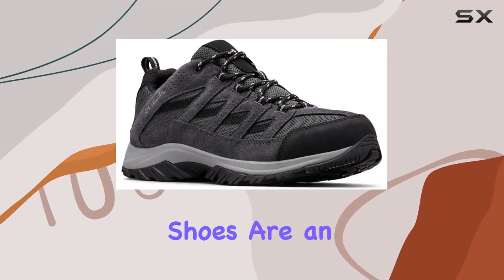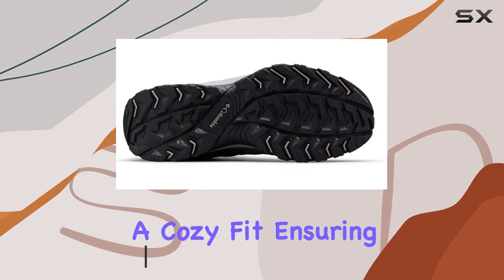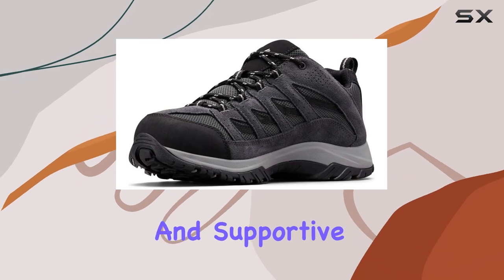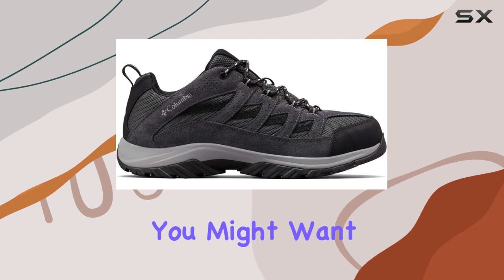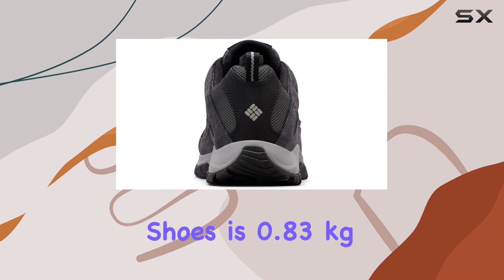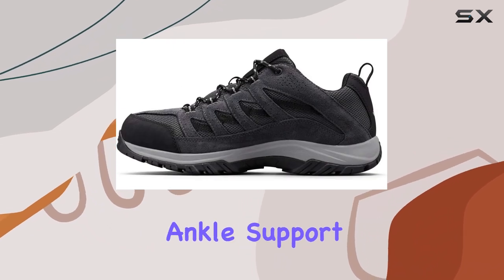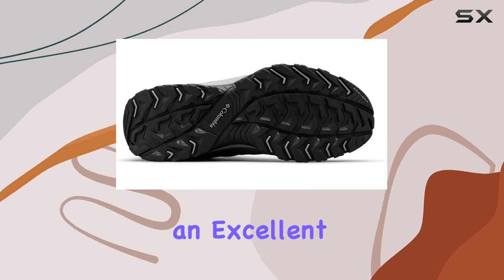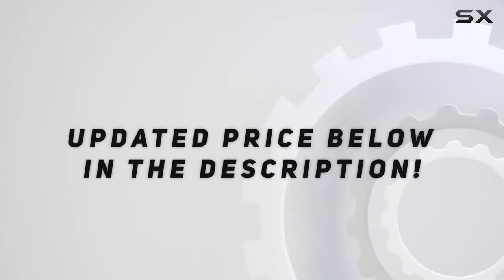Columbia Crestwood: The Ultimate Hiking Companion?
0:00 Intro
0:07 Review

Things that we mentioned in this video:
Columbia Men's Crestwood Hiking Shoe : B07JHL9L77